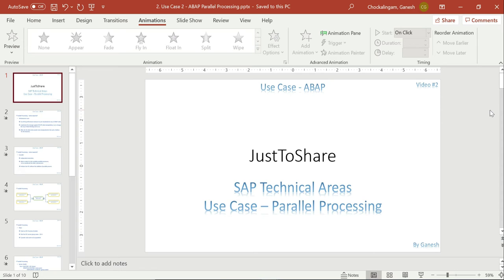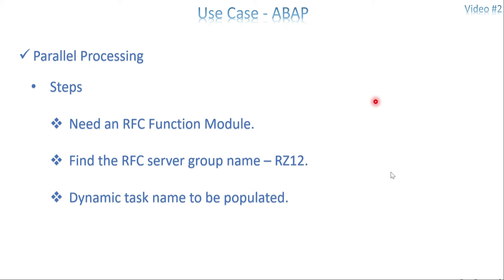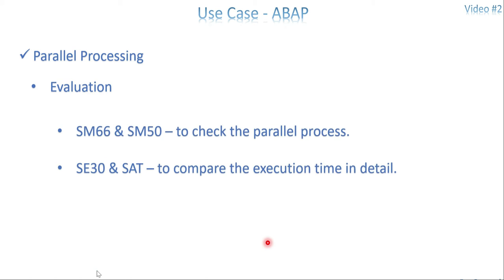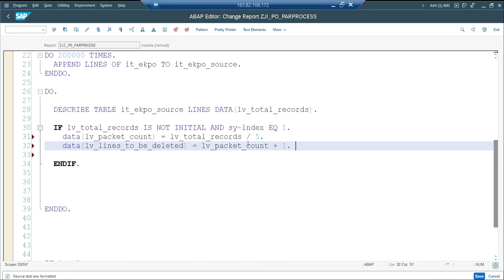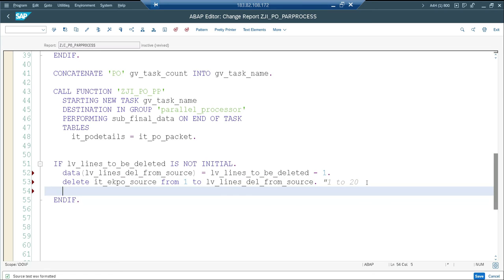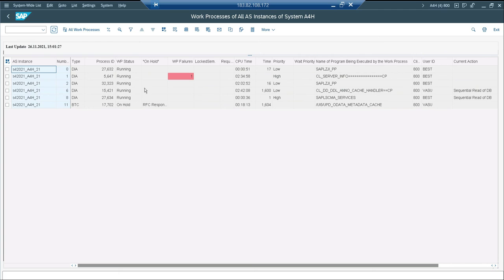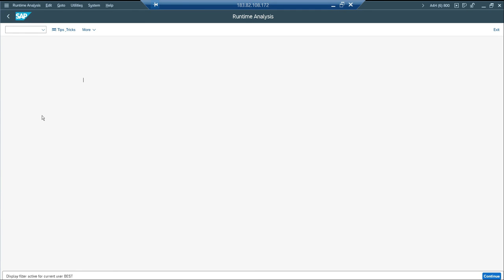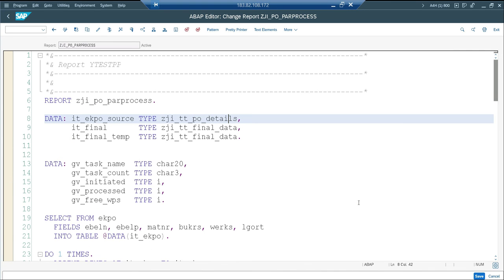Use Case 2: ABAP - Parallel Processing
Explained the need of parallel processing along with standard performance measures. Showed an example of PO process how the parallel process is working in an ABAP program.

Briefed about the transaction and table where we can find the RFC group name which is used to call the FM with parallel process concept.

Showed the time difference between normal and the program has parallel process using SAT transaction. And also used a FM to find the available processes before initiate the parallel process.